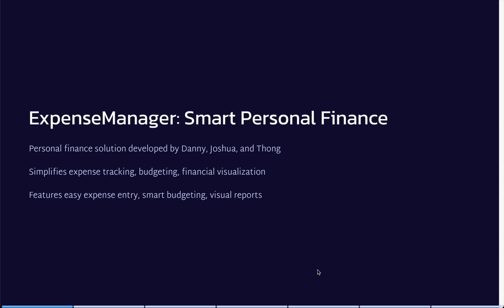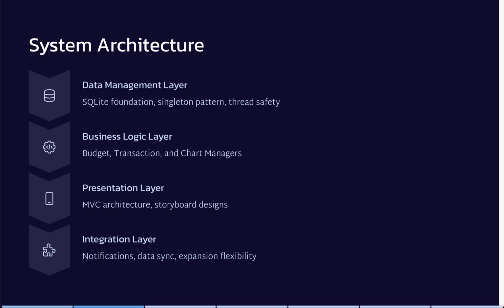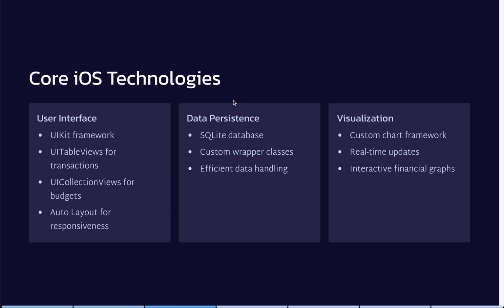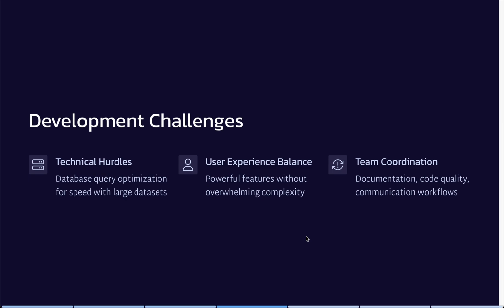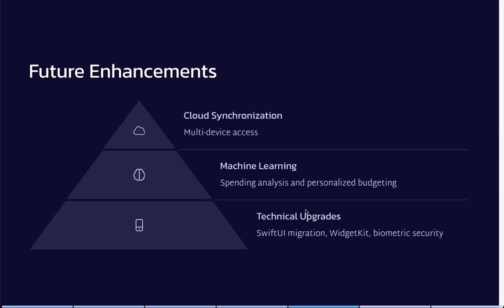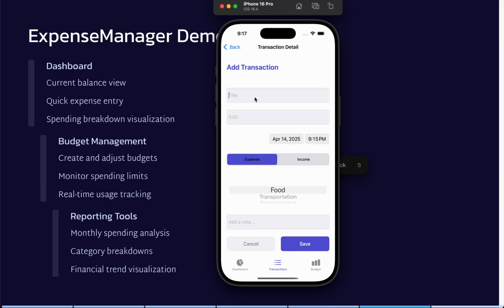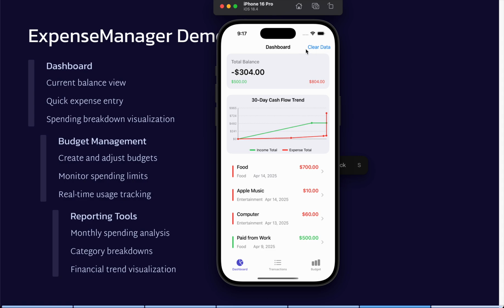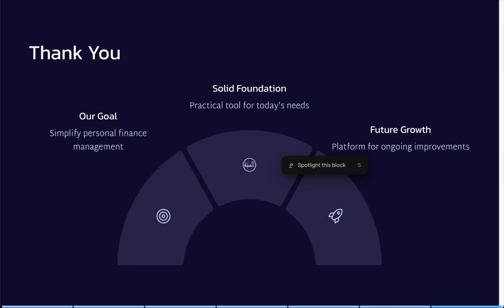IOS Presention (Expense Tracker)